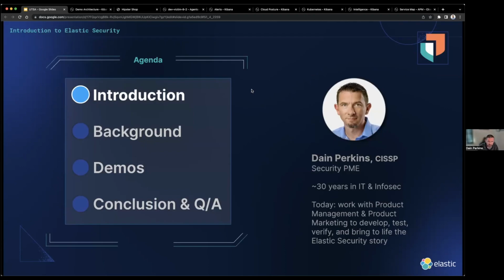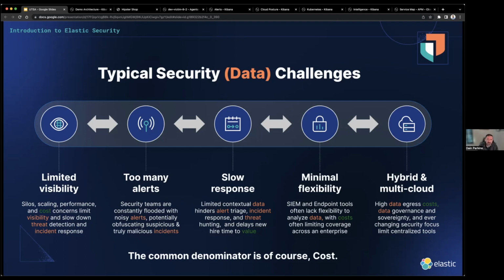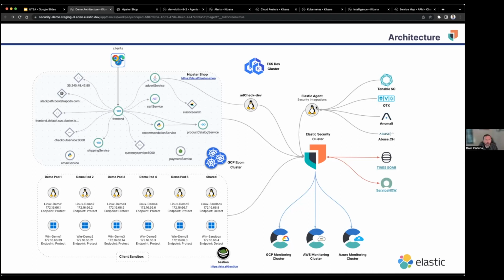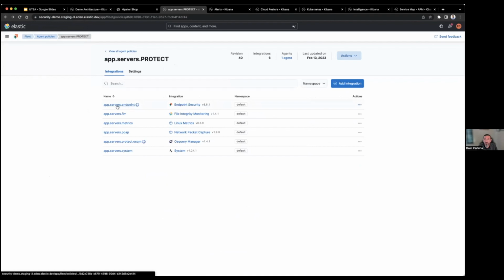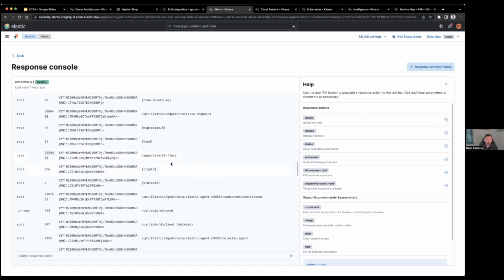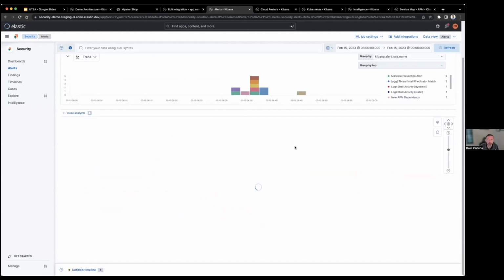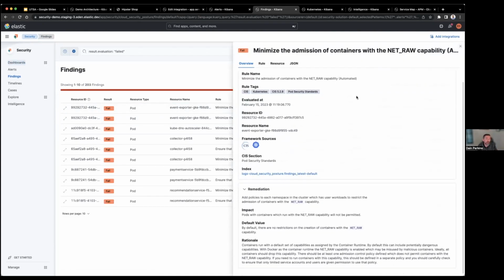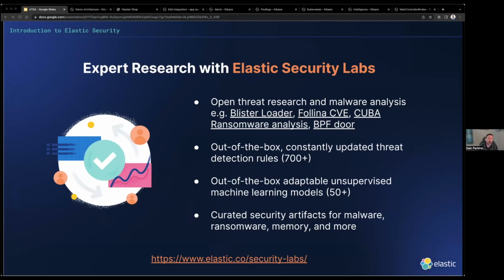Open Cloud Institute Presents: Introduction to Elastic Security (February 15, 2023)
Enjoy a brief introduction to Elastic security by Elastic's Dain Perkins in this webinar UTSA's Open Cloud Institute hosted on February 15, 2023.